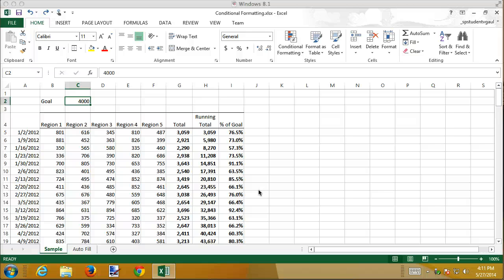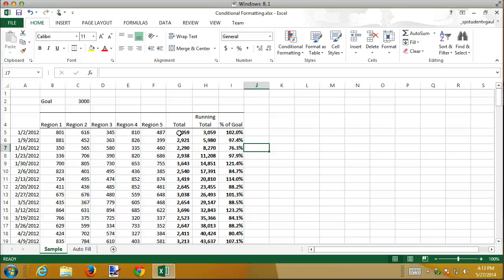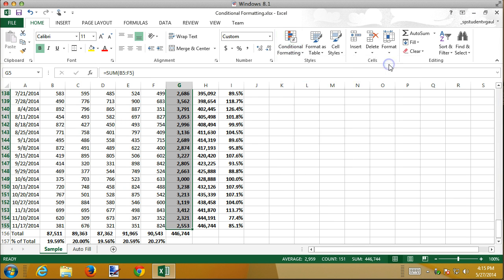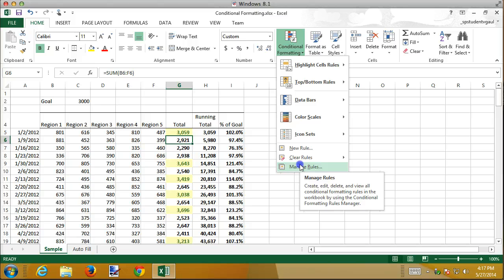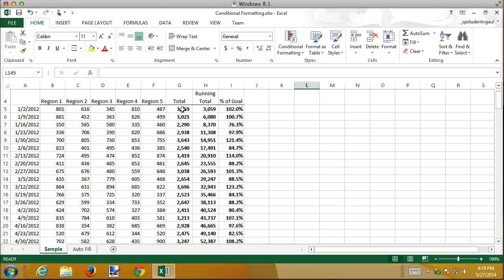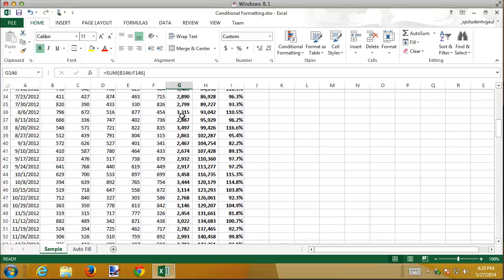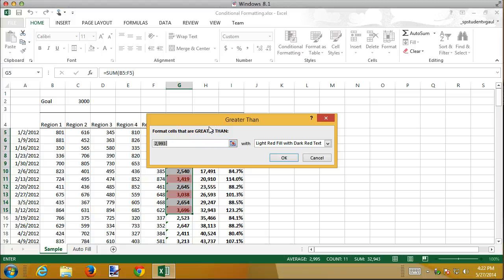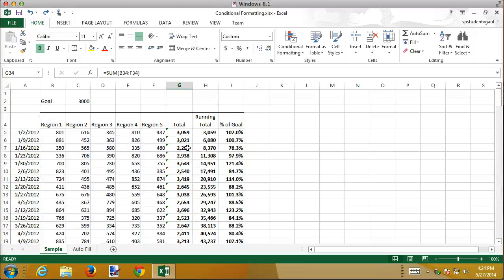Int Excel 1.3 Conditional Formatting